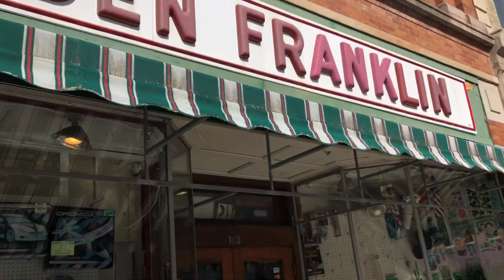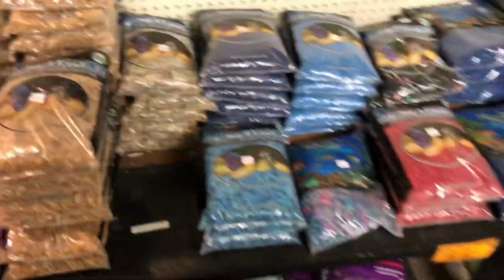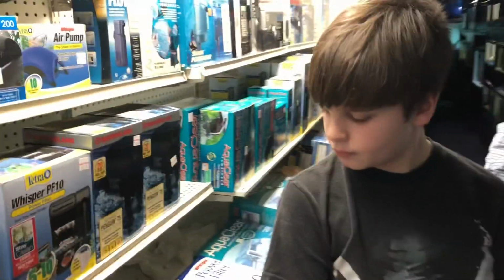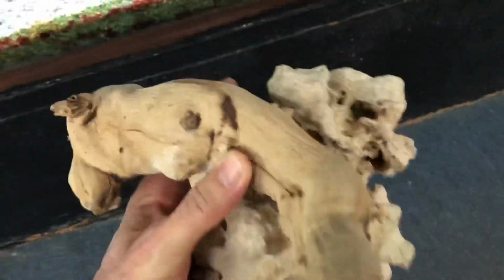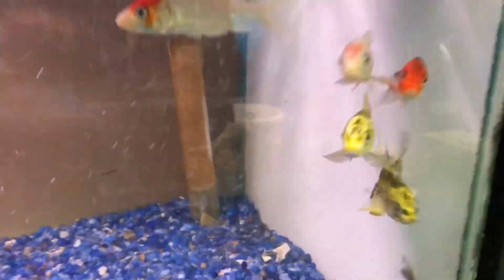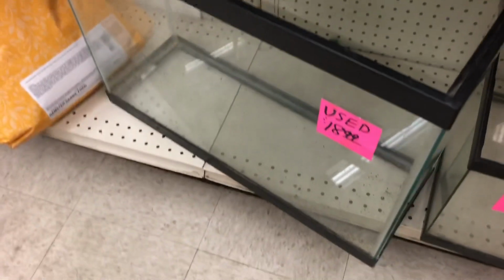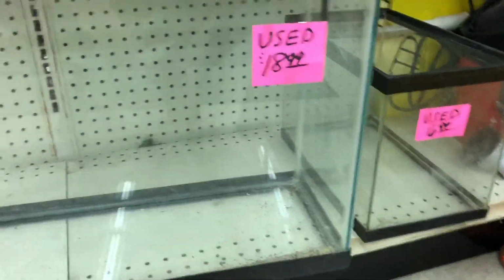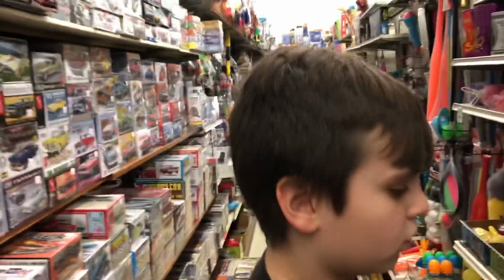Jack And Dan Visit Neptune's Cellar!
Neptune's Cellar is an awesome aquarium store in the basement of a Ben Franklin hobby/pet shop in Amherst, Ohio that we visited with Debbie to get her some things for her JACK'D tank, but ended up getting some things for ourselves as well. This was such a cool place and if you are ever in the area be sure to stop by and check it out.

Ben Franklin & Neptune's Cellar:
183 Park Ave, Amherst, OH 44001